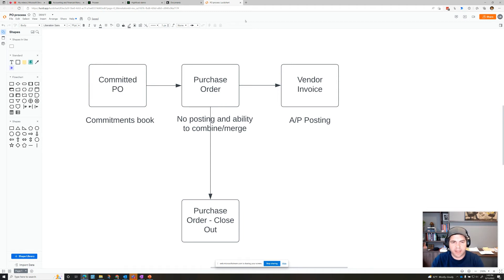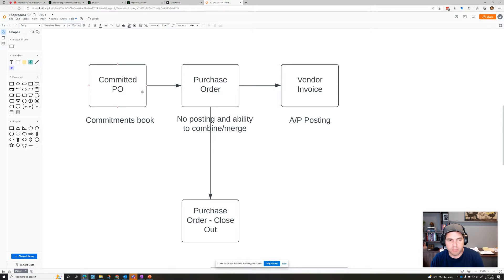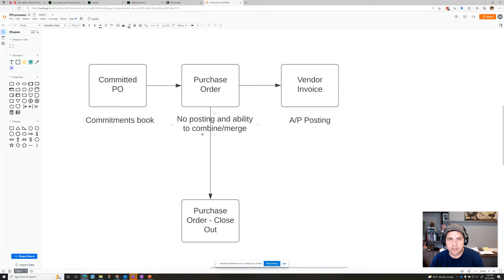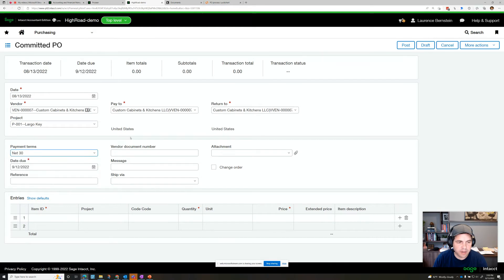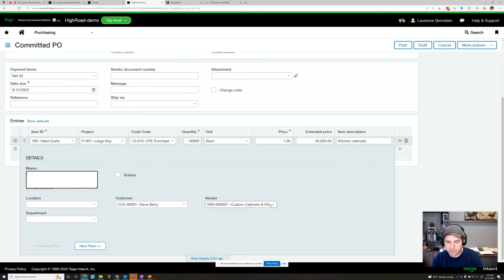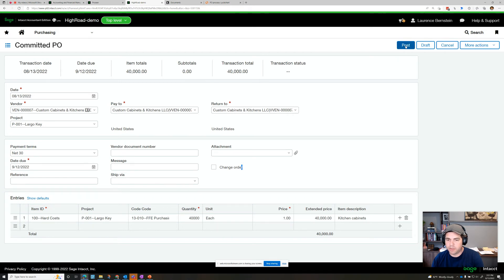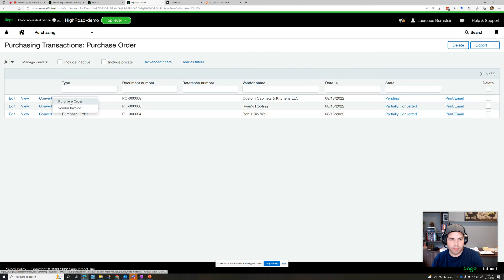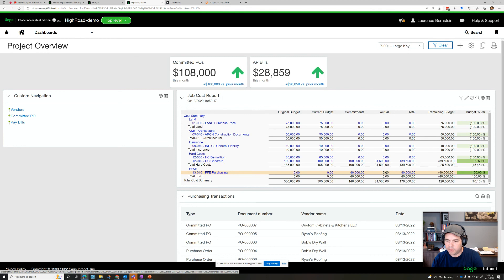03 Create purchase order with commitments book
A user defined book in Sage Intacct opens up many possibilities including the ability to track commitments against a budget.